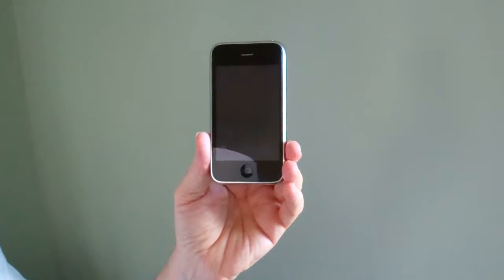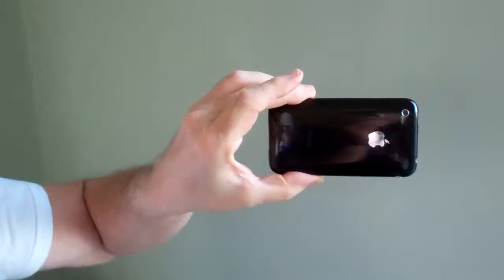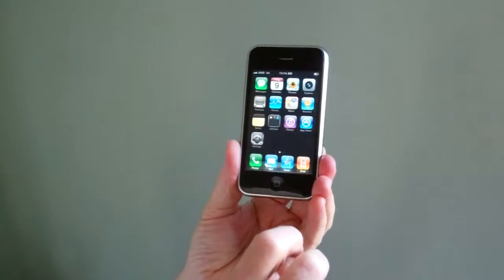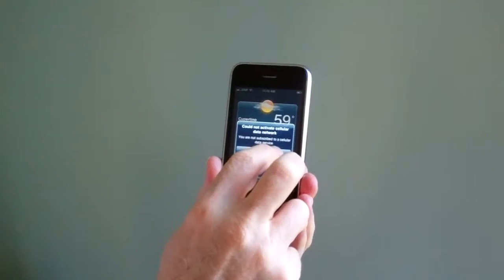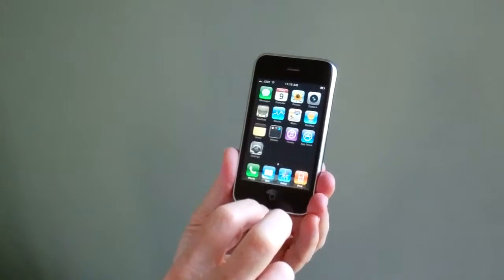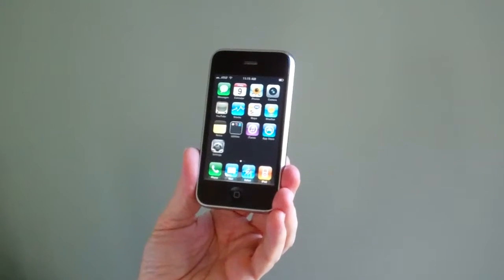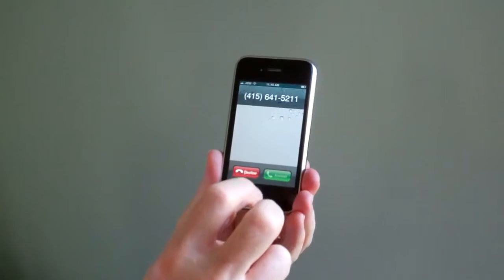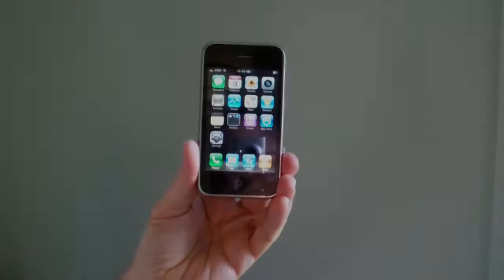iPhone 3 eBay Auction - Video Tour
Video tour of an original Apple iPhone 3 now up for auction on eBay. Video posted March 9, 2012.